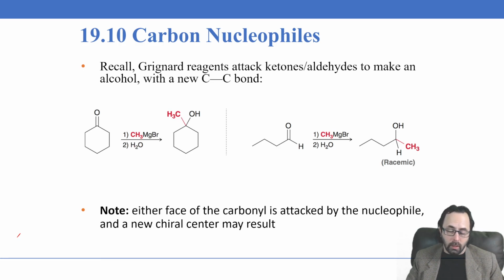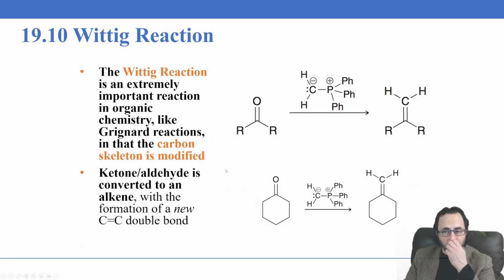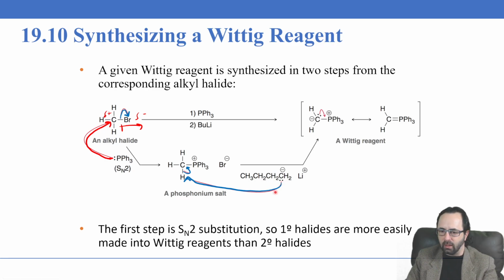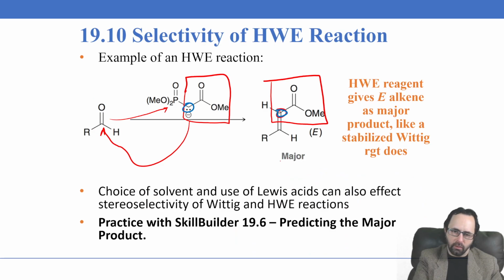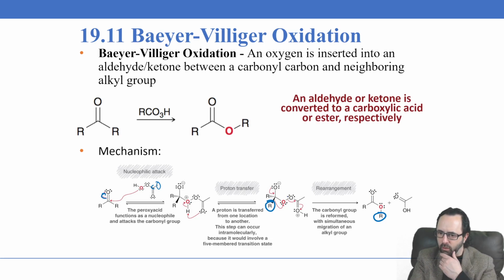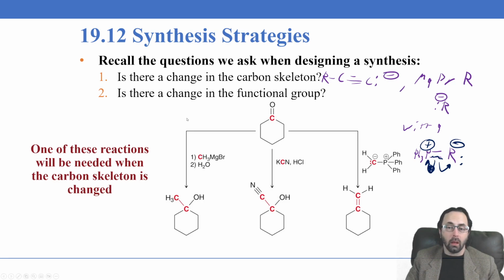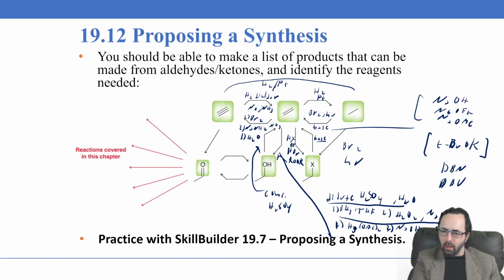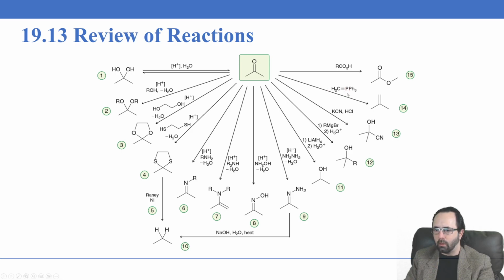Lecture 7.3 Wittig Reaction, Baeyer– Villiger Oxidation and Synthesis